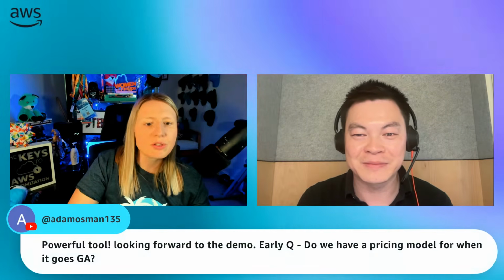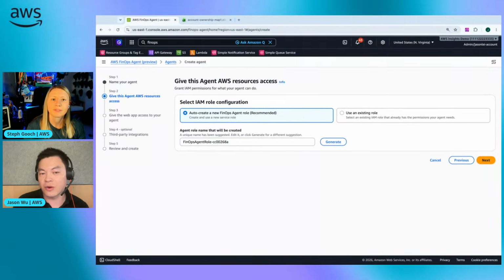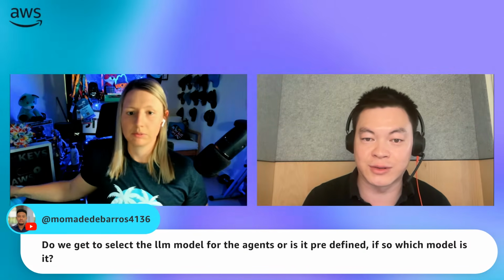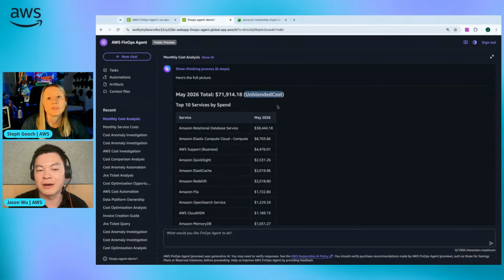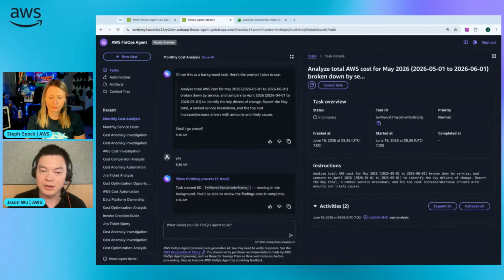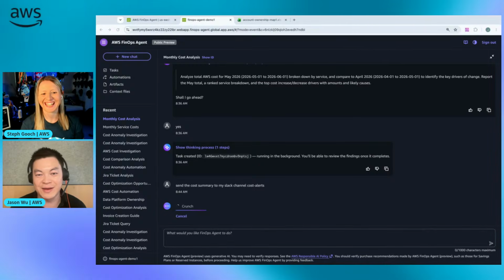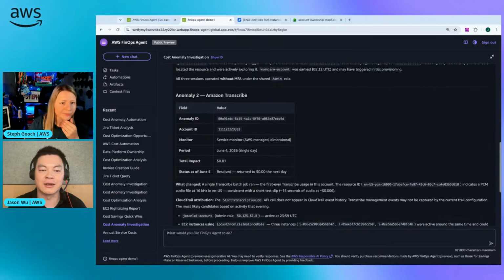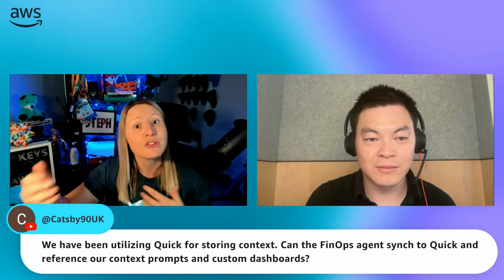AWS FinOps Agent | The Keys to AWS Optimization | S17 E8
Join us for an essential deep dive into AWS FinOps optimization with our latest episode of "The Keys to AWS Optimization"! 🚀 In this livestream, AWS Senior Optimization Architect Steph Gooch explores the revolutionary FinOps Agent and how it's transforming cloud cost management. Discover the key differences between AI for FinOps (AWS Q, MCP) and the new FinOps Agent, and learn why this tool is a game-changer for engineering teams looking to shift left on cost optimization.

What You'll Learn:
✅ Introduction to FinOps Agent and its unique capabilities
✅ Merging cost data with context files for better insights
✅ Automated HTML and PPT report generation
✅ Advanced anomaly detection with CloudTrail integration
✅ AI-powered insights for cost anomalies
✅ Slack integration for real-time cost notifications
✅ Cost optimization recommendations and implementation
✅ Jira integration for streamlined workflow management

Whether you're a cloud architect, DevOps engineer, financial operations professional, or engineering leader, this session will equip you with practical strategies to unlock significant savings on your AWS spend. Learn how to leverage automation, AI-driven insights, and seamless integrations to optimize your cloud costs effectively.

**Featured Topics:** AWS Cost Optimization | FinOps Agent | Cloud Cost Management | AWS Q | Anomaly Detection | CloudTrail | Slack Integration | Infrastructure Cost Analysis | DevOps Best Practices

Follow us for more AWS optimization insights!